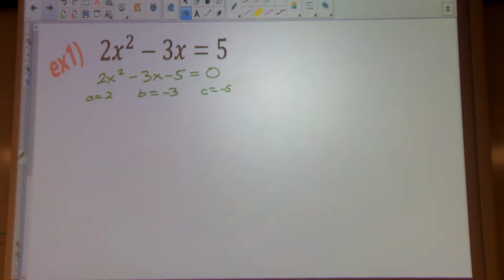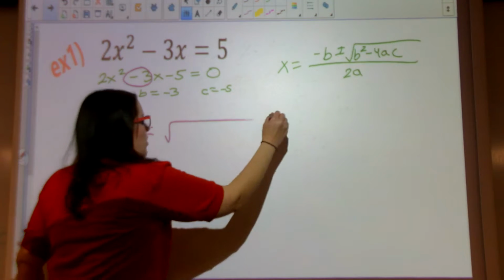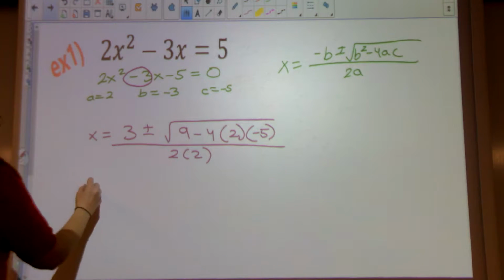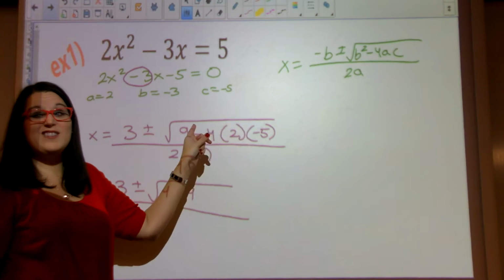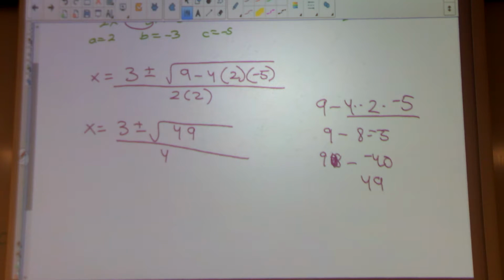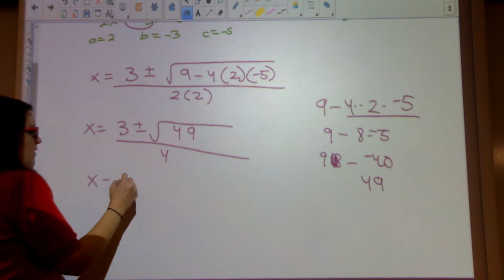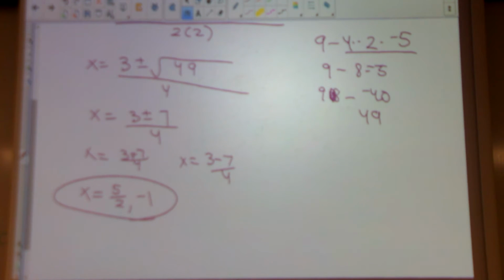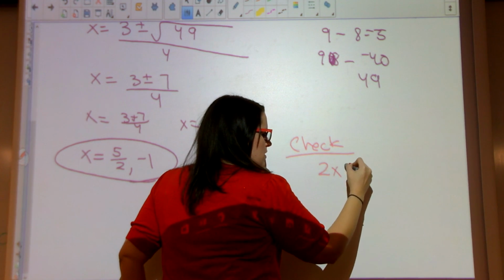CA 3 3 Day 3 Part 1